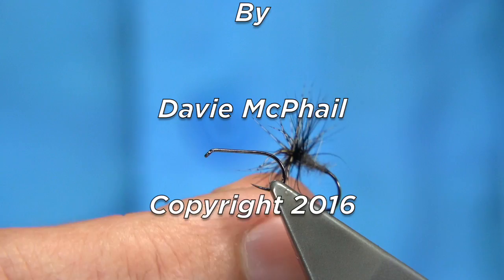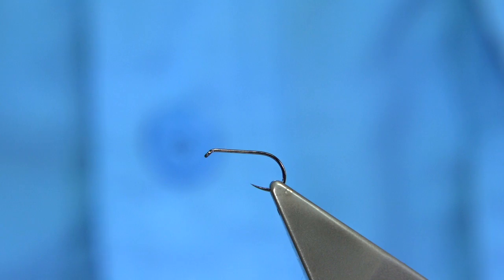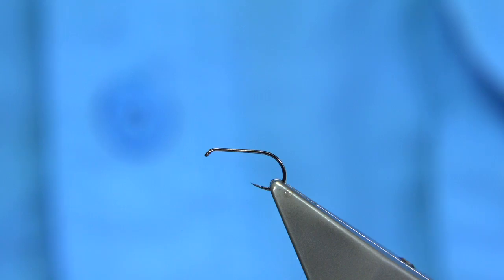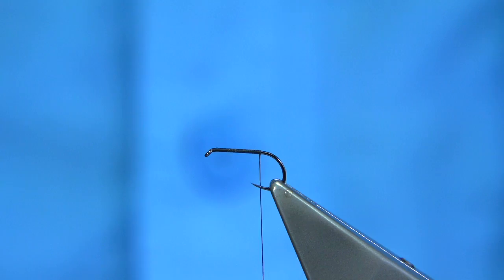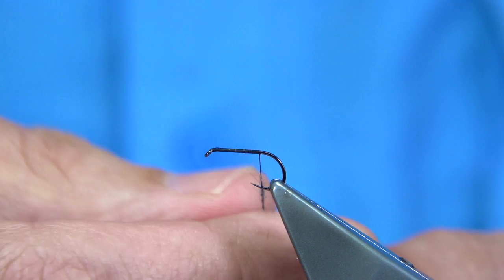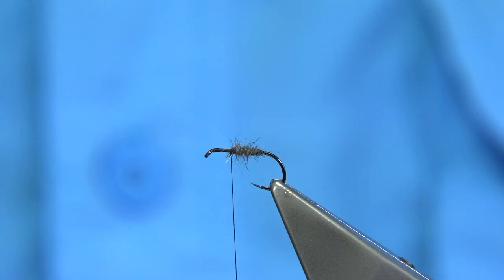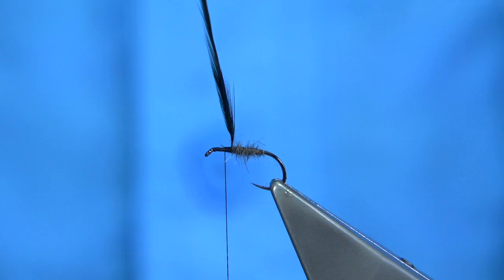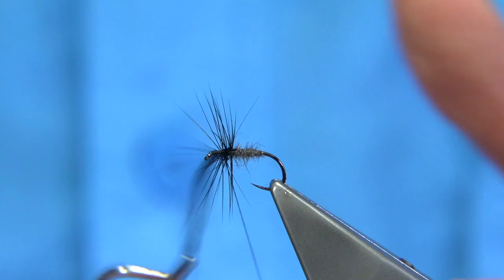Tying the Sand Fly Spider/Gravel Bed (Dry Fly) with Davie McPhail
Materials Used;

Hook, Fulling Mill Ultimate Dry Fly size 14 or 16
Body, Natural Mole Fur or Sub
Hackles, Dyed Black Cock and Brown or Grey Partridge